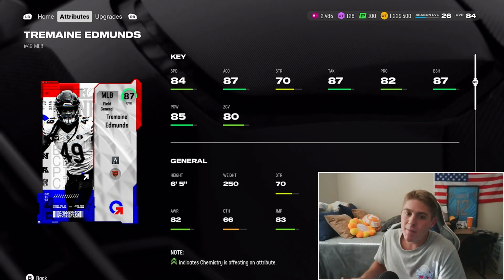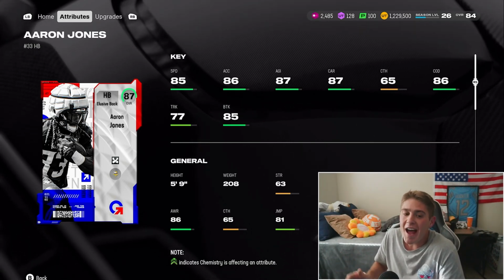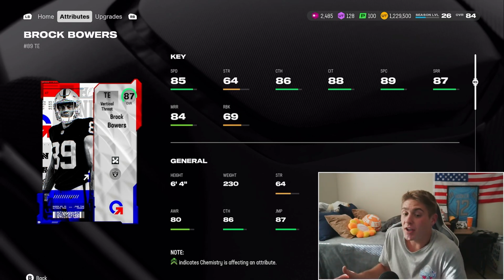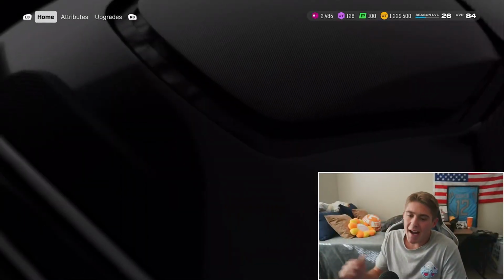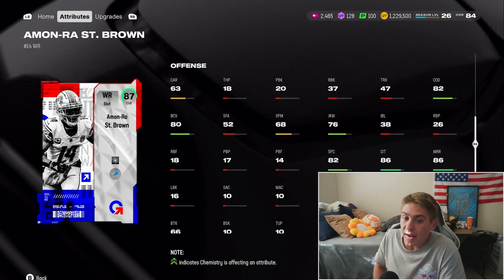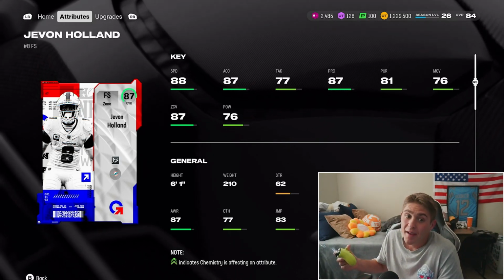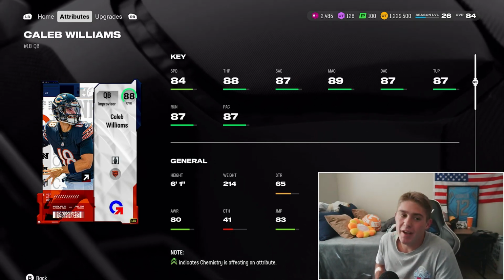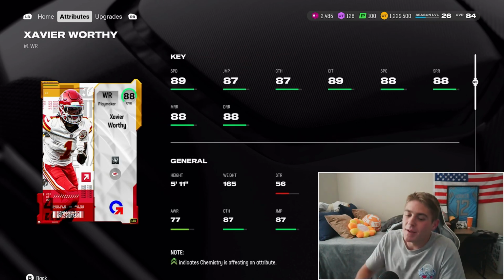THE BEST GAMETIME CARDS TO ADD TO YOUR TEAM IN MADDEN 25! | RANKING EVERY GAMETIME CARD IN MUT 25!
Stud Alert